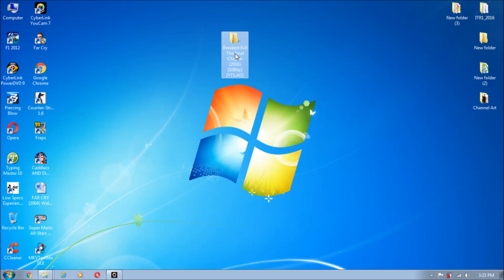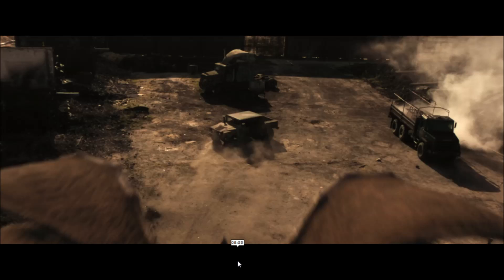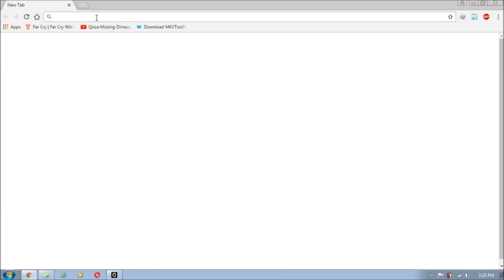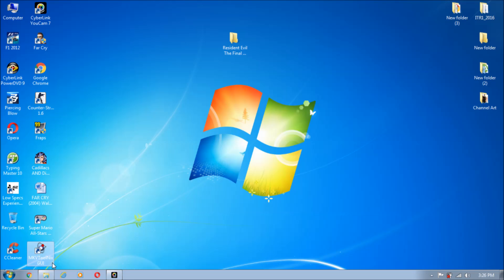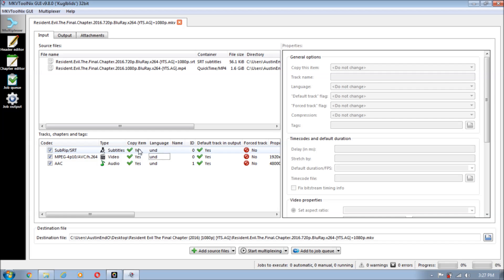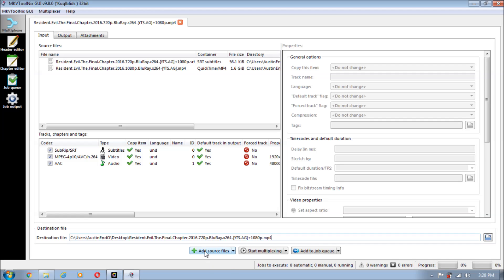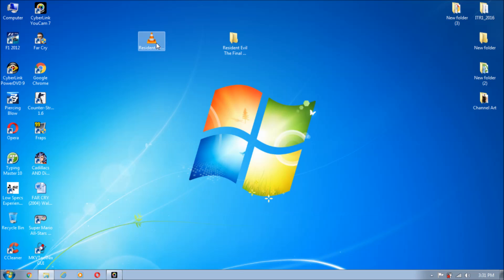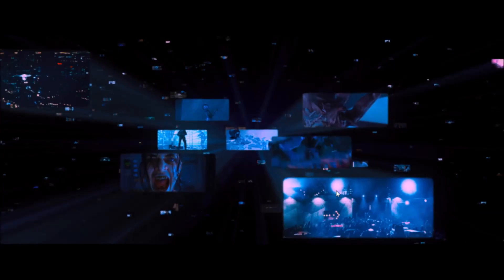How to merge subtitle/.srt file in any video/movie permanently 100% Working.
hello everybody, I am AustinEndO here and welcome to my Tutorial video on How to merge any subtitle/.srt file in any video/movie file permanently. so this method works 100% on MAC/PC. So just Follow my steps on the video and your problem will be solved.

Here is the link of the MKVToolNix for Windows :- (Latest Version)
(Please Do Skip The Advertisement To reach to your destination page, Thank you for supporting me :)

Link for the version of MKVToolkitNix which i used in the video for better results below (v10.0)

If you need the same video in Hindi Language then here is the link below :- (Agar aapko ye video hindi mei dekhni ho toh link niche di gayi hai please checkout kar lena)

If you want to know on :- How to merge subtitle/.srt file in any video/movie permanently In Your ANDROID Device

If you have certain issues with your subtitles like subtitle delay or hastened then please refer to this video which i made recently :)

If this tutorial helped you then please leave a like behind and share it with your friends and if you like my content then pls do subscribe to my channel for more upcoming videos :)
So for now ill take my leave thank you soo much for watching and I will see you guys in my next video until then Take Care Everybody :)

If you want to support me so i could be motivated and also make more awesome videos then you can donate me if you wish to make my channel grow more strong :)